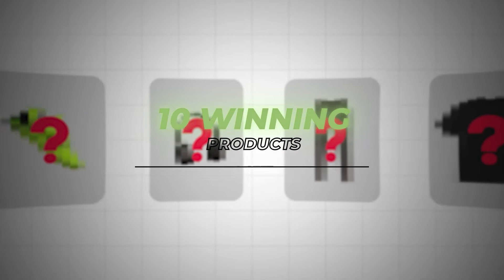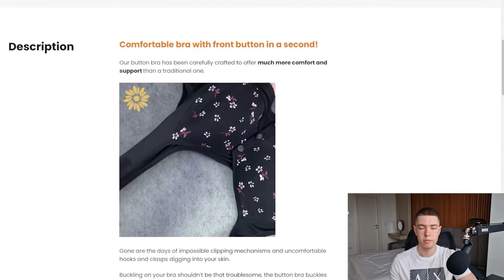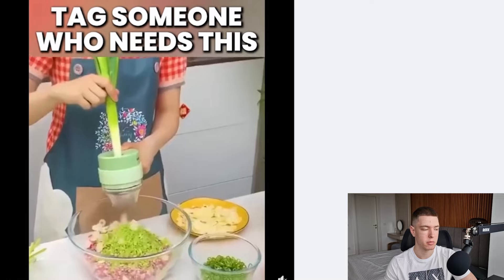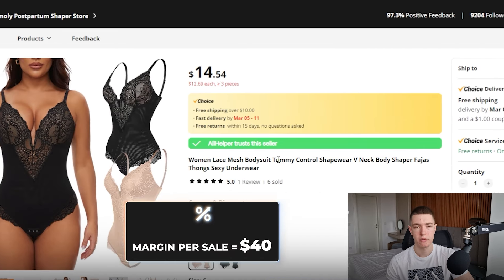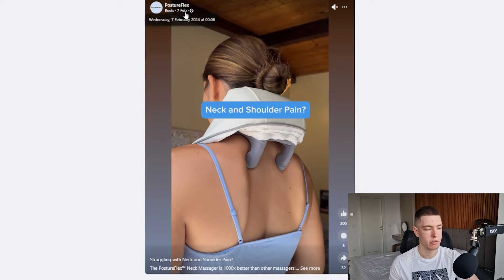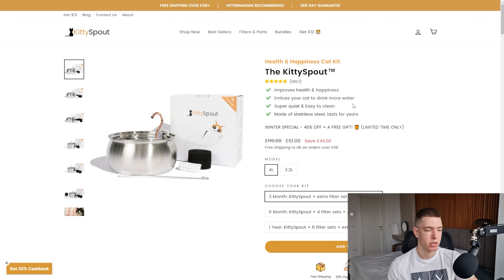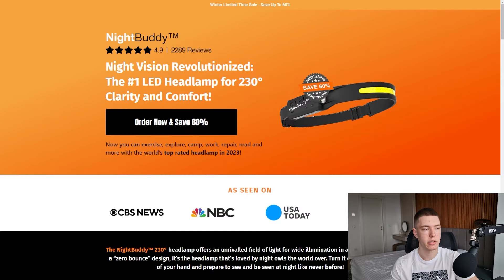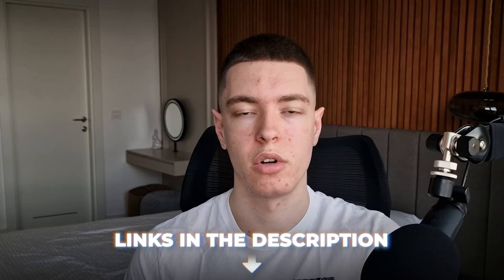⭐ TOP 10 Winning Products To Sell In March 2024 Shopify Dropshipping